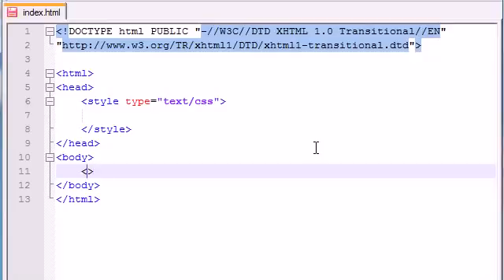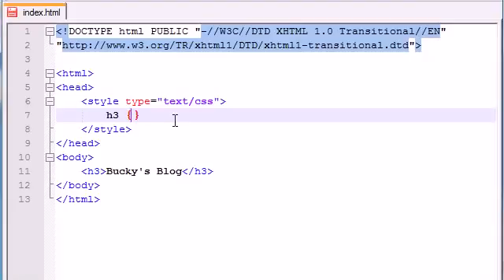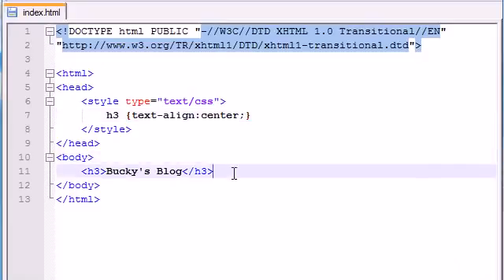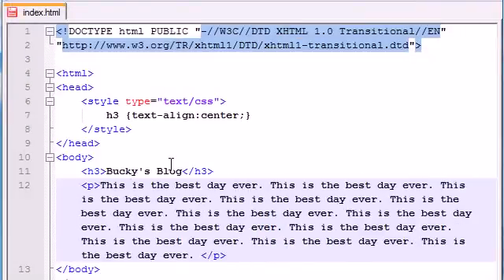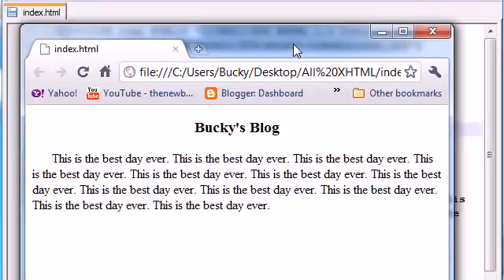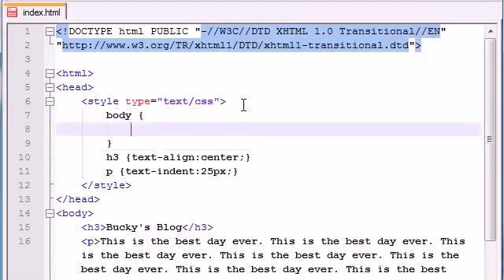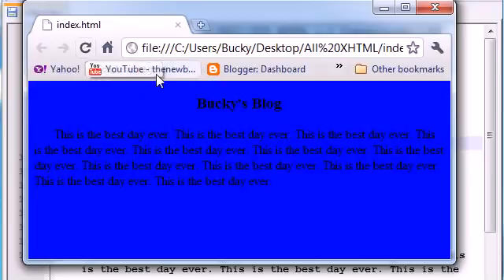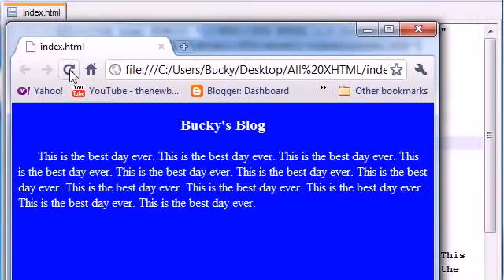XHTML and CSS Tutorial 19 text align and Changing Background Color YouTube 360p